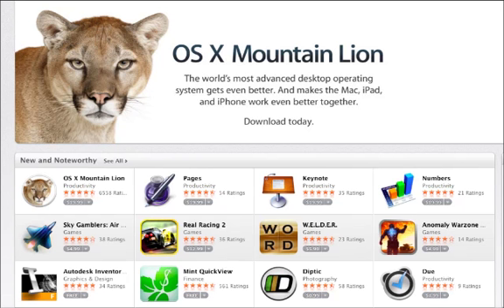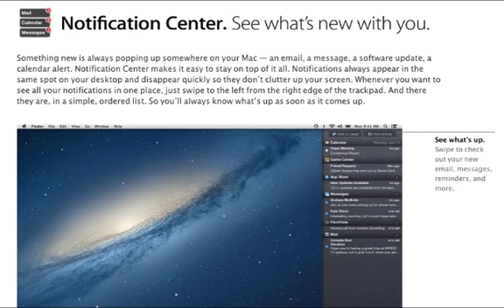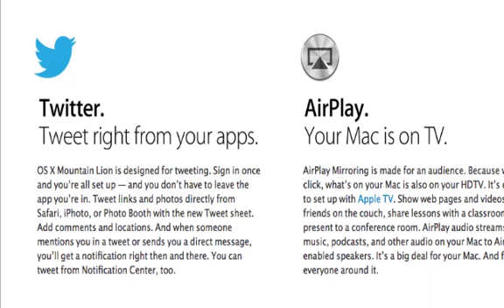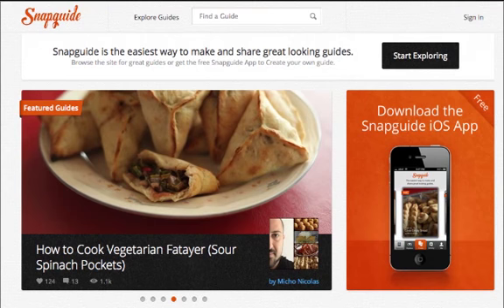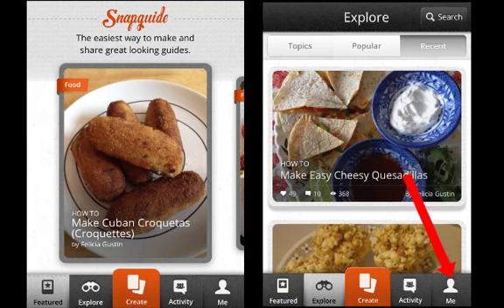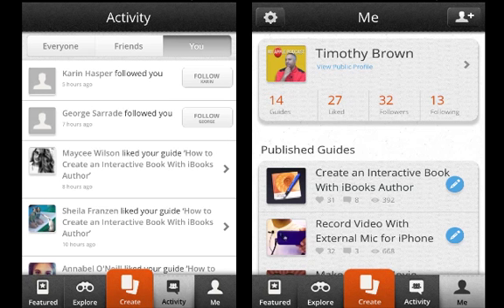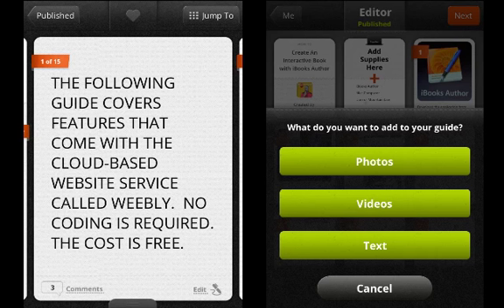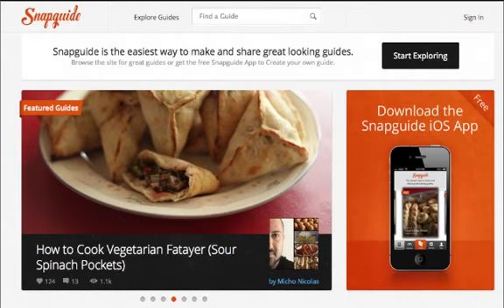Snapguide by Heavy Bits, Inc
For this episode I cover one of my favorite apps called Snapguide. Snapguide is an application that is available for the iPhone and iPad that enables you to view and share how-to guides that cover topics ranging from cooking recipes and repairs to all the things you can do with your iOS devices. I'm most impressed by the smooth user interface that enables you to view and produce guides with relative ease.